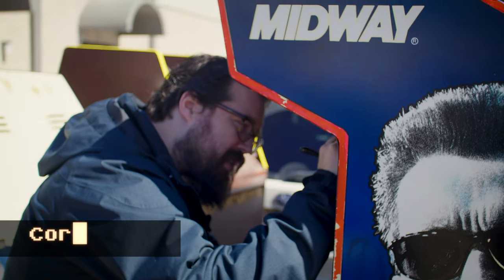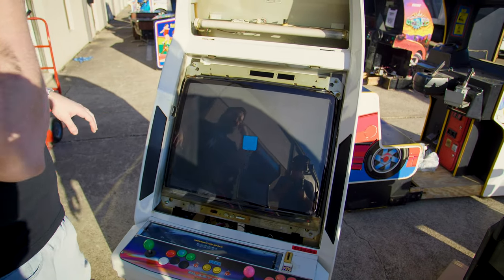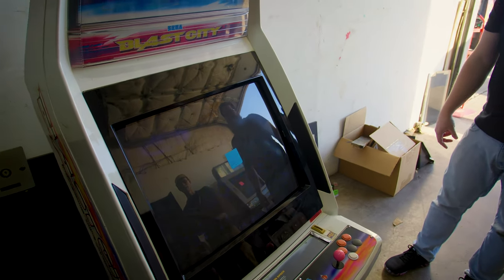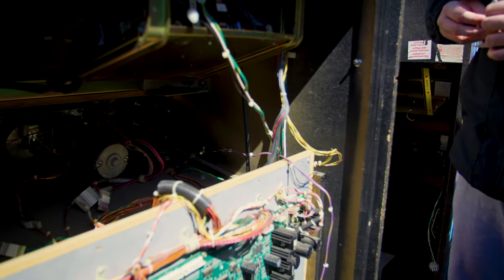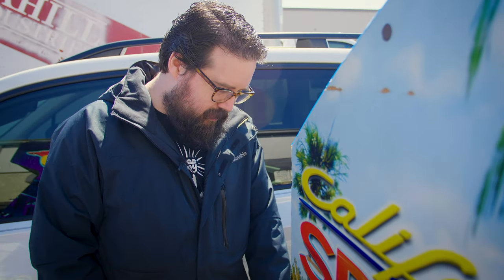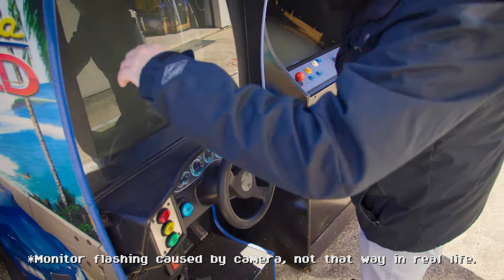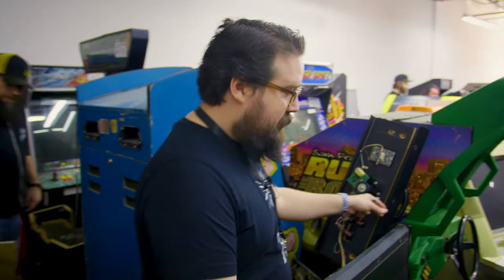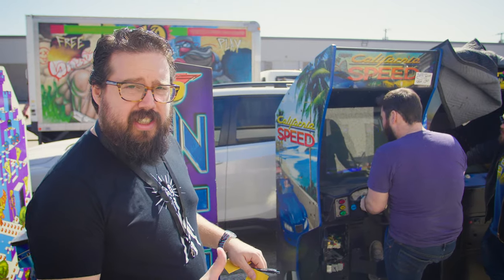Fixing a Super Rare Atari Firetruck! | 2020 Collection Tech Day Part 2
A couple of weeks ago, we invited all of our techs out to our Secret Lab in order to fix everything that needs fixing.